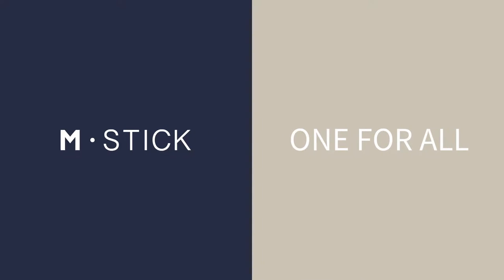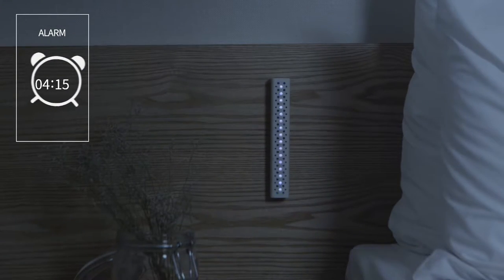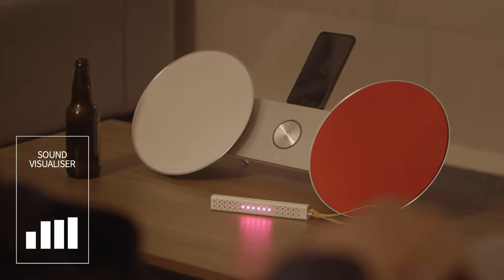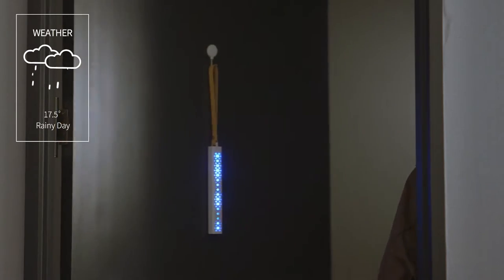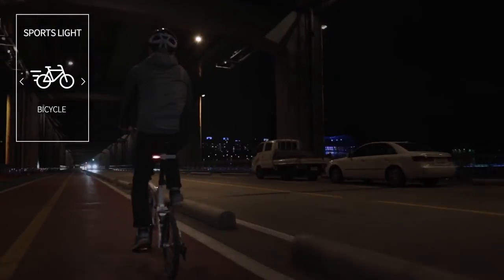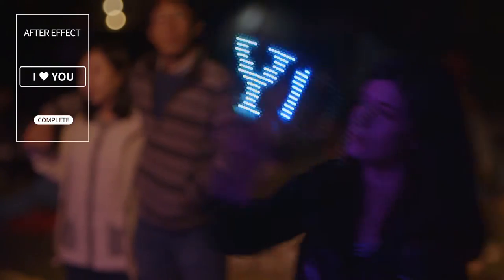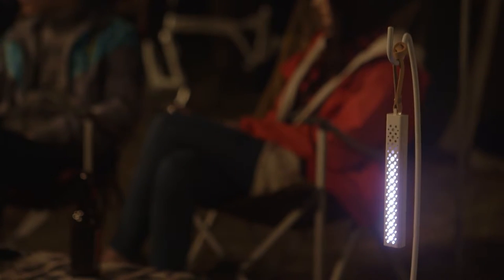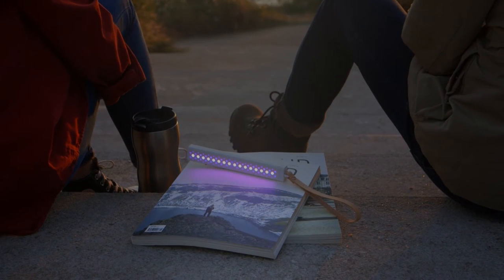Mstick official movie [ENG Online shop only]